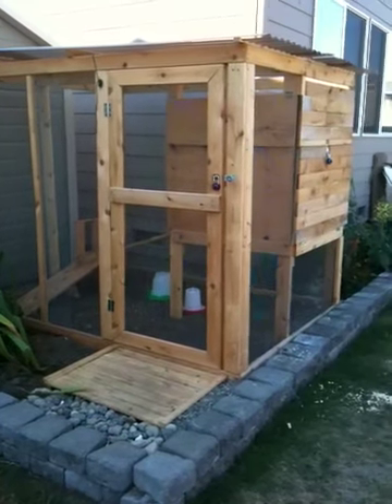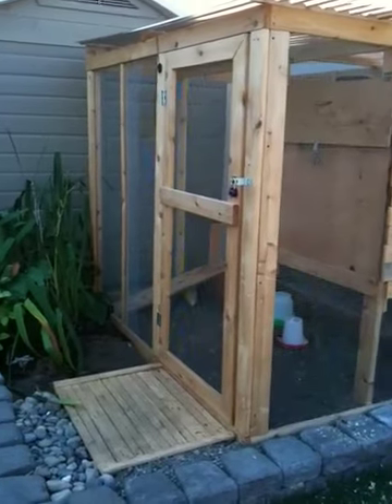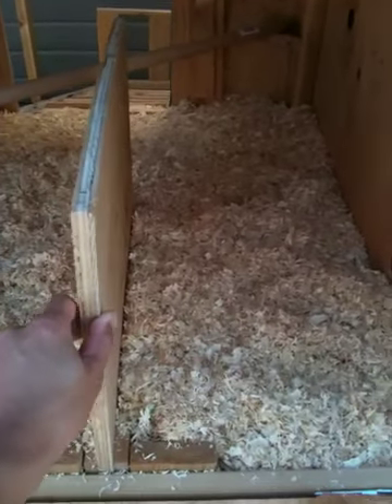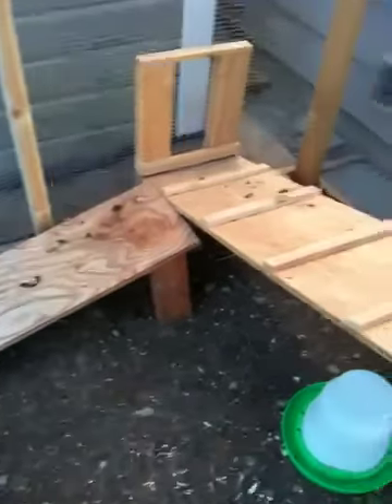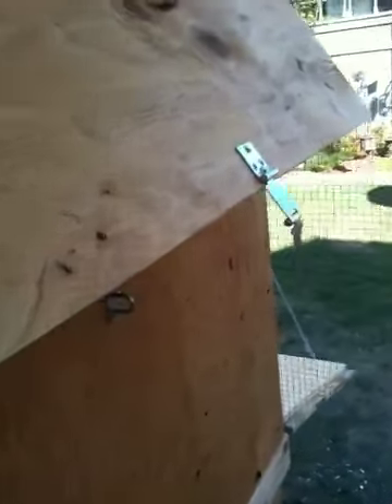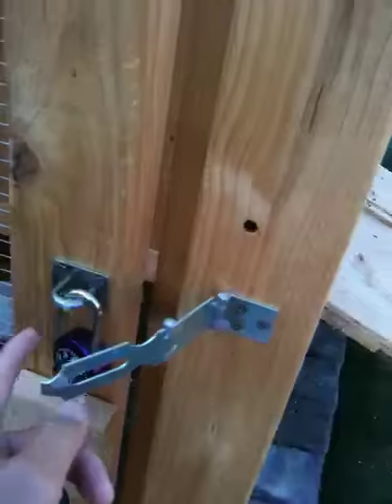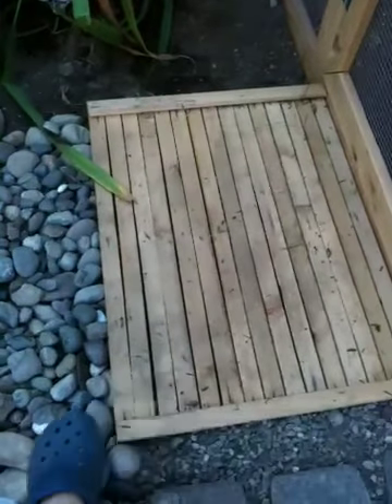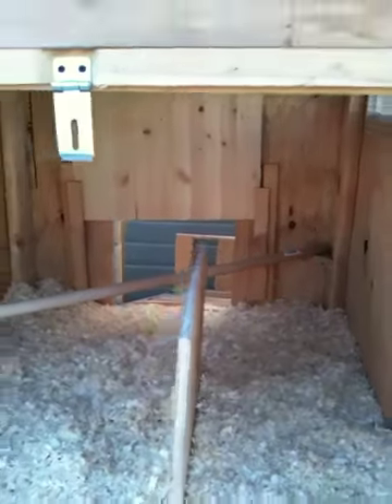Urban Backyard Chicken Coop Tour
A tour of my new chicken coop, to house 4 chickens.